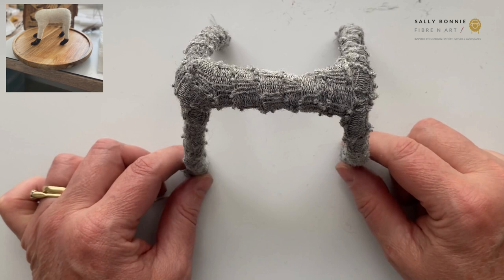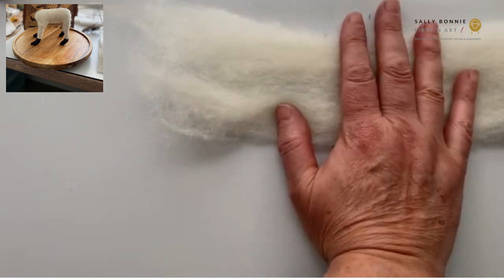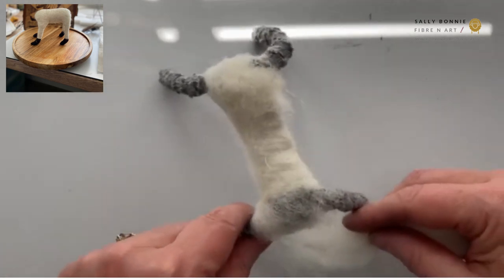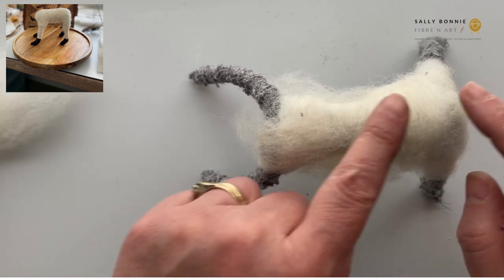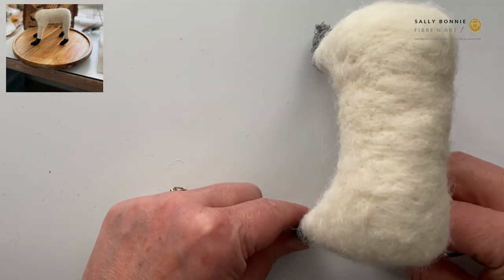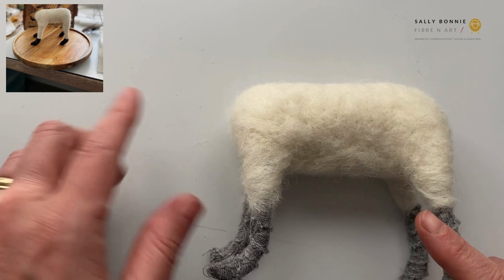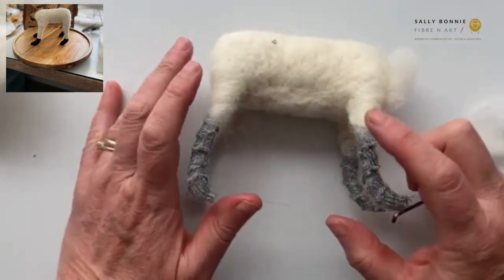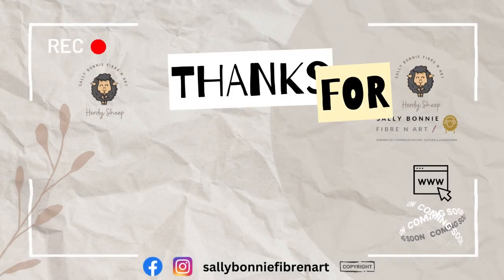Needle Felted Sheep – Herdy Sheep Workshop 5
This video tutorial is great for beginners and shows you how to add a muscle structure to your woolly Skelton; along with tips for shaping and avoiding needle break disasters! The tutorial is part of a Masterclass Project Series for creating a Herdwick Sheep using a wire armature.
This will also give you access to the pattern measurement’s and a preparation Workbook.